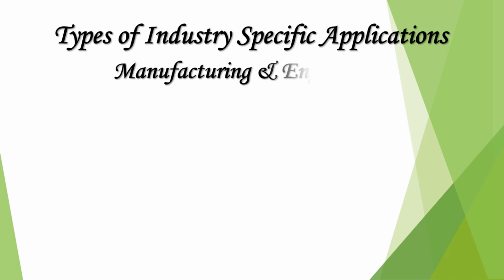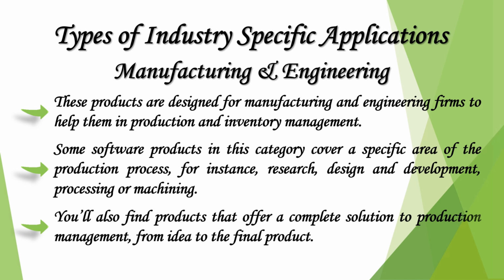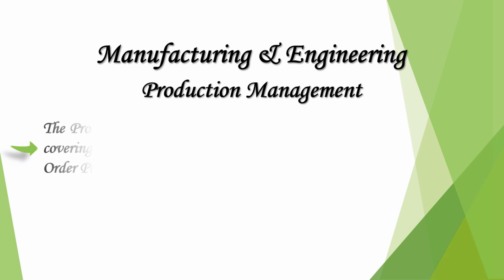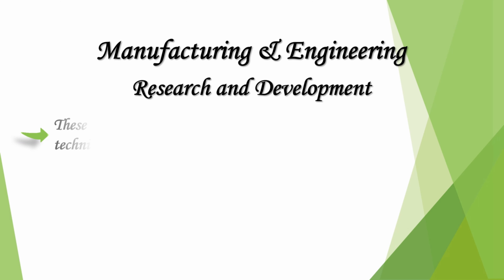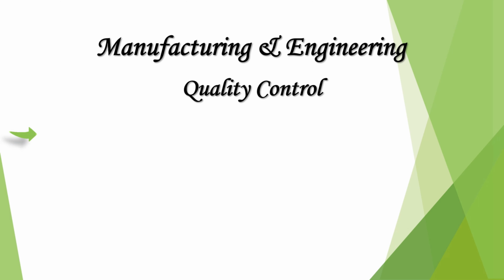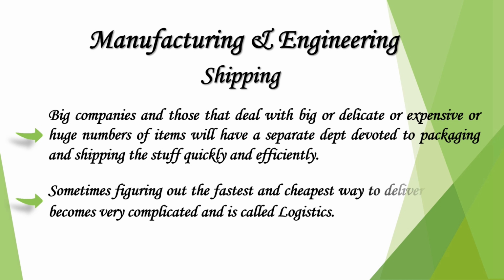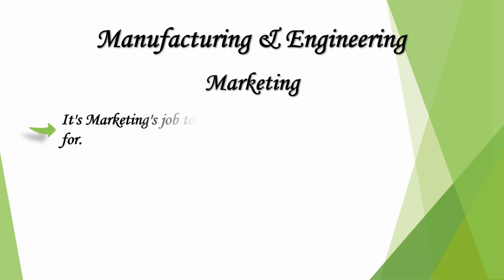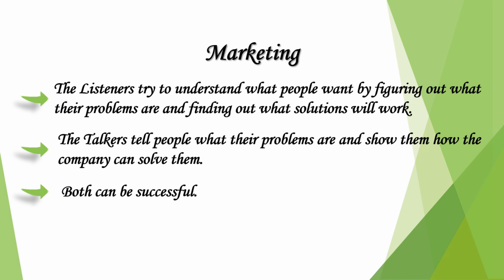Manufacturing & Engineering || Type of Industry Specific Application Part- 4 || IT Shades.com